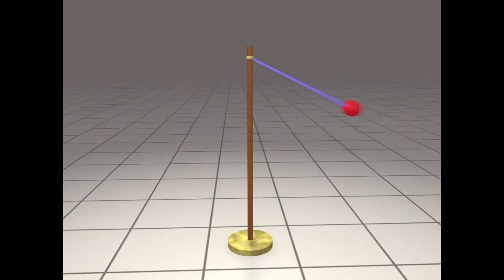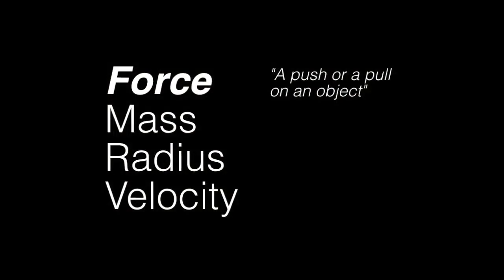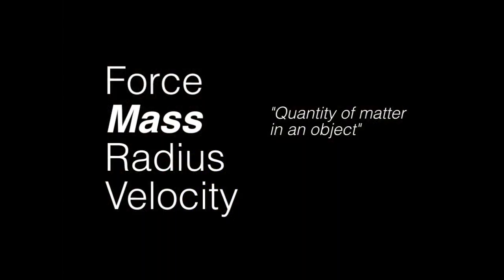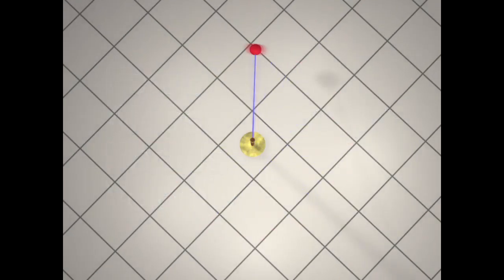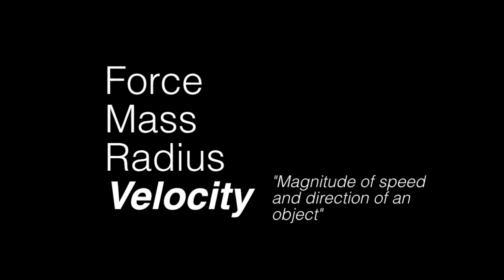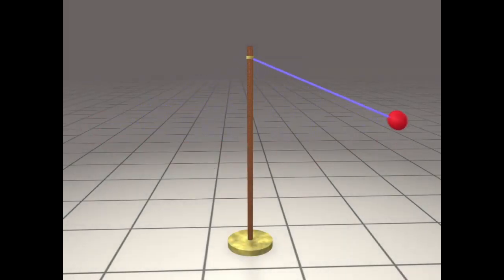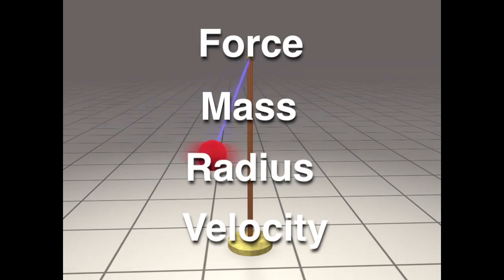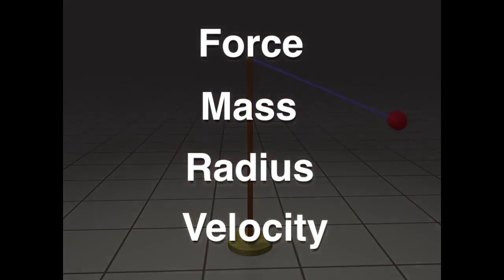Circular Motion Vocabulary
An explanation of circular motion terminology